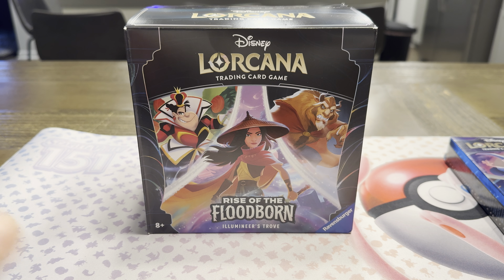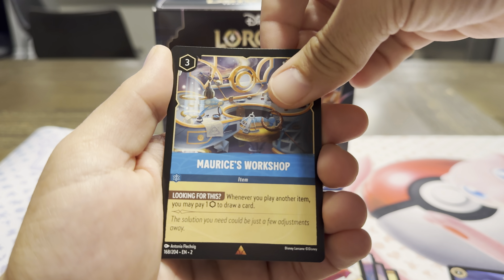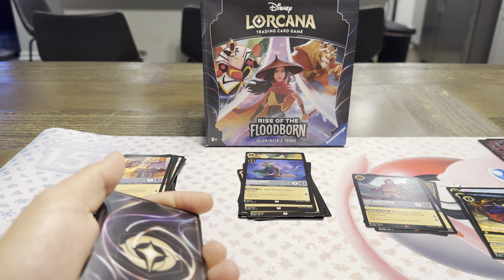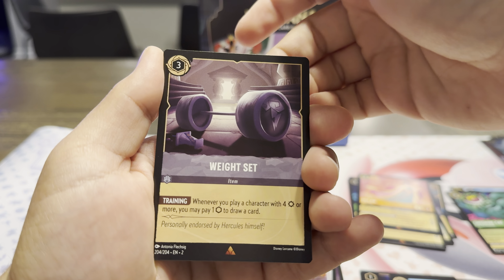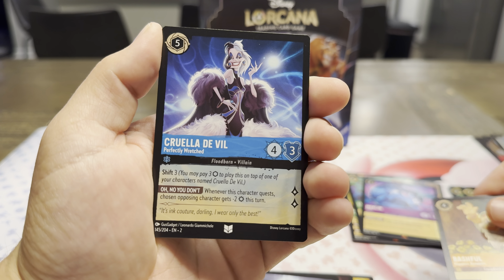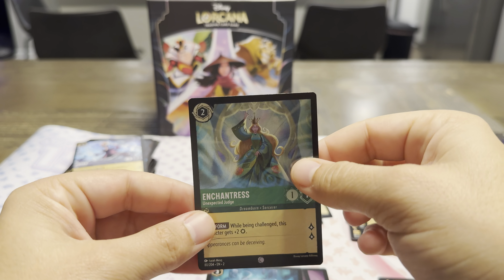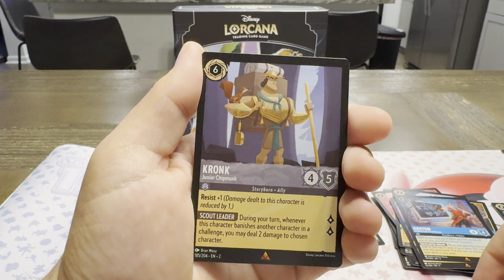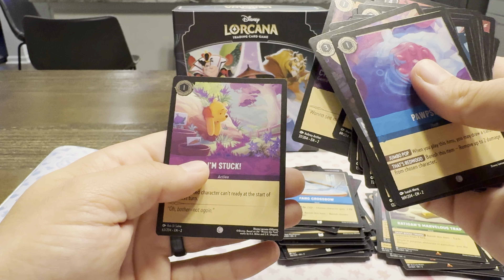*Multi-product opening* Disney Lorcana Rise of the Floodborn!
I was able to get a couple of different products for the all new Lorcana set!